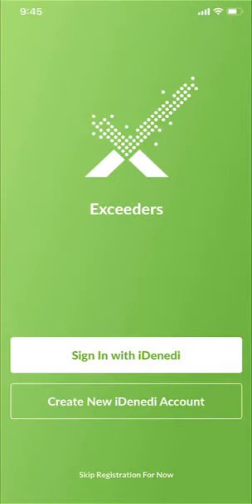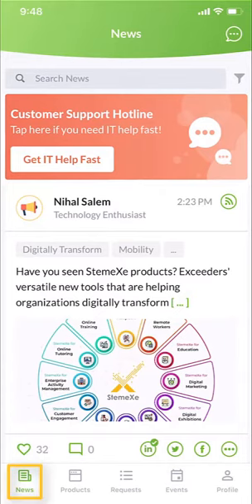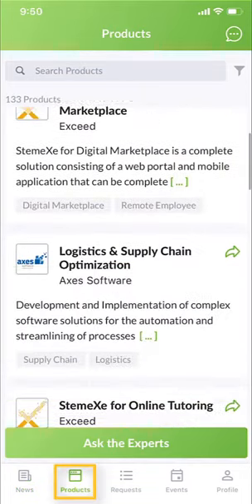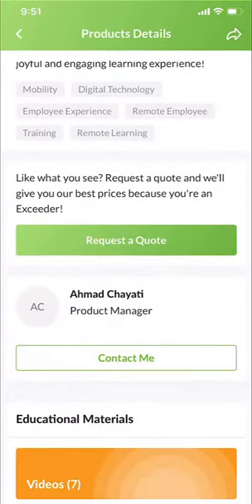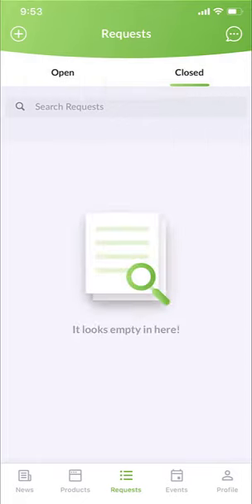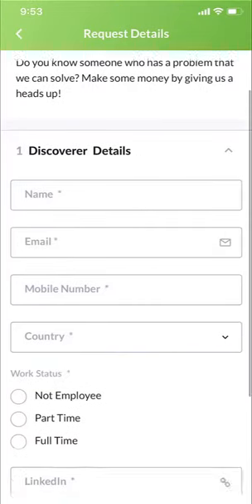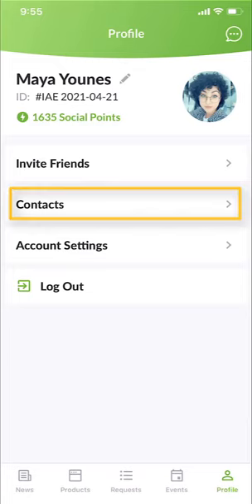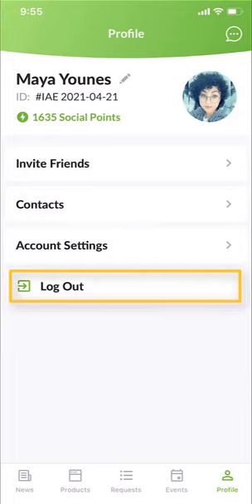Tutorial of StemeXe For Digital Marketing